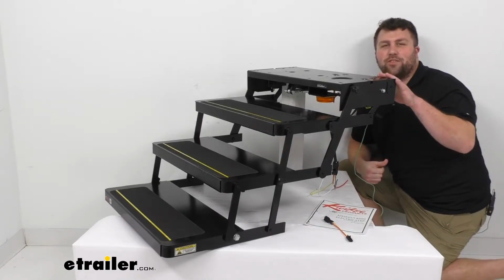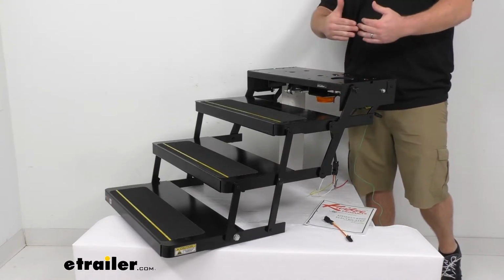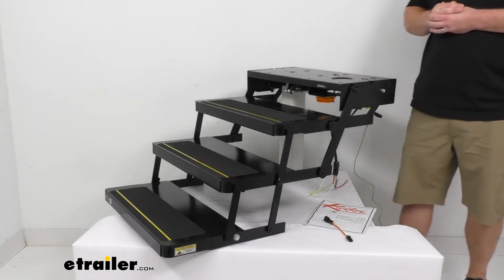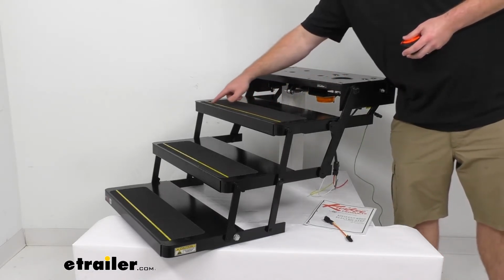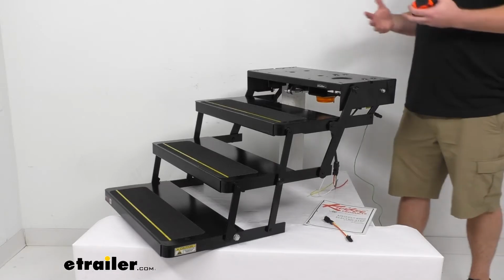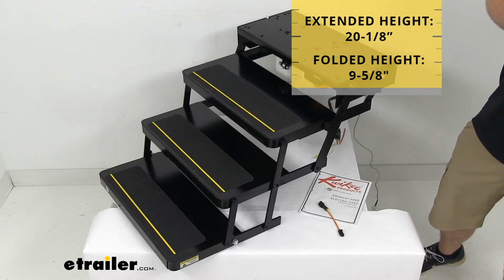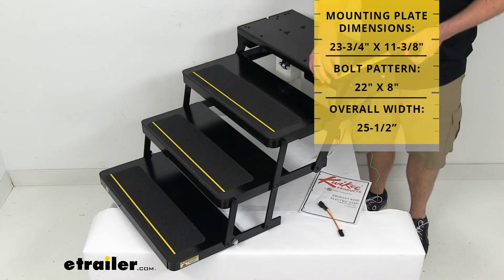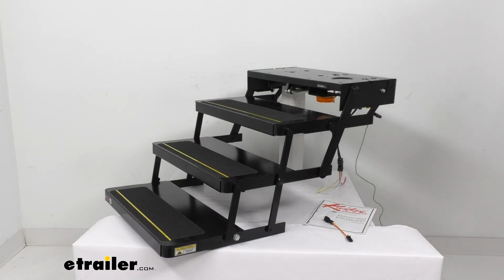Ultimate Overview of the Replacement Steps, Motor, and Control for Kwikee RV Electric Steps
Hi there. I'm Michael with etrailer.com. Today, we're going to take a quick look at the Kwikee 25 series electric RV steps. As you can see, this is going to provide three steps up into your RV. So it'd be easier to get in and out of your RV once you're at your campsite. These are powered steps, so they're automatically going to open when your RV door is opened and then retract when your RV door is closed.

That is going to operate based on a sensor that is mounted onto your door. So when the door is closed, it will send the signal to retract those. That sensor is not included in this kit, but if you're replacing steps in your RV, you likely already have that sensor. So the wiring on the steps will just hook up to that and will use that same sensor again.This does have integrated 12 volt motor that is going to automatically retract the steps if they we're to strike an object. So if you're parked too close to a light post or something like that, as the steps extend out, if they we're to hit that obstacle, they'll automatically come back in so there's no...

Don't cause any damage.This also has a control unit that's going to connect to that sensor on your RV door. It's also going to allow for an ignition override safety feature. So if you start up your RV, get ready to drive away, the steps will automatically retract in, so you don't have to worry about leaving the campsite and driving down the road with your steps hanging open. They'll automatically be brought in as soon as you start that ignition.You can see on the bottom side here, this does have a nice amber incandescent light that's going to help illuminate the steps at nighttime when it's dark, just to give you a little bit better visual, to make sure that you're stepping on the steps. You're not going to miss a step and potentially cause injury or anything like that.The steps are nice and wide.

They are about 24 inches in width and right about just over 11 inches, about 11 and one eight of an inch in depth. And you can see, they do have this nice non-slip tread here that's going to give you extra traction as you're climbing in and out. So even if your shoes are muddy or wet, you're not going to have to worry about slipping on the metal surface. It gives you a nice bit of traction there. Just again, for safer entry and exit.

You can see they also have this reflective strip here on the front of the step. So again, just a little extra visual cue as to the edge of the step. So as you're climbing down in the dark or coming up in the dark, you'll be able to see where the edge of the step is. So you can make sure that you're getting the steps.Our rise and drop, we're looking at right about six and a half inches for our step from one step to the other. It's going to be a little bit less than you're probably familiar with. Steps at home, typically about eight inches of rise and drop. So a little bit more shallow than you're probably used to, but should still feel pretty comfortable for you as you're climbing in and out.These are a nice sturdy powder-coated steel construction. So with that steel, they're going to be very strong and durable. It's got a 300 pound weight capacity with a black powder coat on there. It's going to help resist rust and corrosion. So they'll last a nice long time for you. And these are made here in the USA so you can trust they're made to the high quality standards that we've come to trust for products that are made here in the U. S.Now these are going to be pretty simple to get installed. You can see, they do have the pre-drilled bolt holes here on the top of our mounting plate. So you'll just have to line that up with your current system's holes and put the hardware in. The hardware is not included with this set, so you'll have to provide that separately. All the wiring that you'll need with the wiring harness should be very easy to get hooked up to your current wiring.But to make sure that you're getting the right set of steps for you, there are a few measurements that you'll need to focus in on. So the first set of those is your extended height. So from our bottom-most point here at our bottom step up to the top of our mounting plate, we're looking at right at about 20 and an eighth of an inch. So that's how far out it's going to stick from wherever we have it mounted up. So that's an important measurement to know.When we have them retracted, again, the same measuring points. It's going to be cut down to about nine and five eights of an inch. So again, make sure that that's going to work for your setup. Th